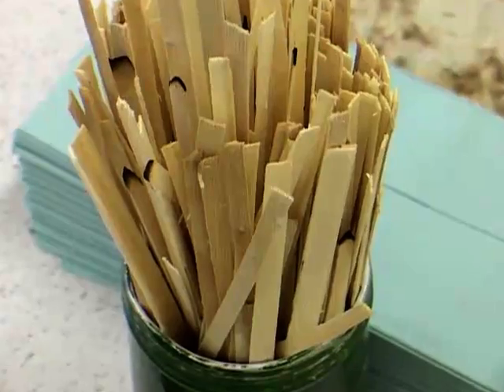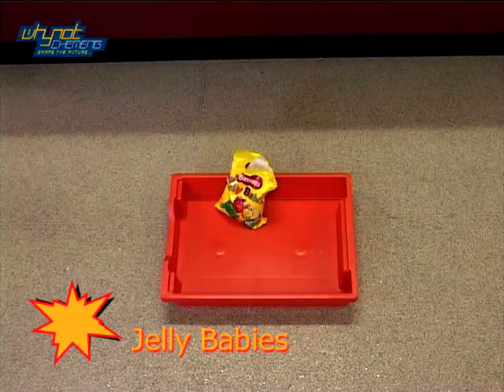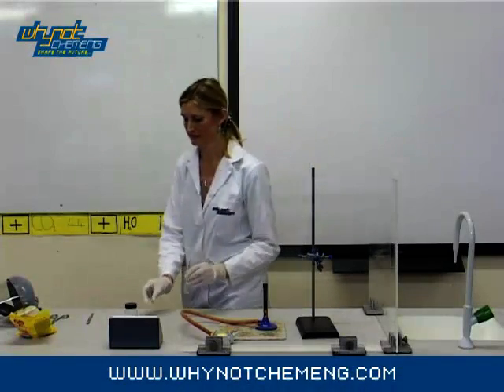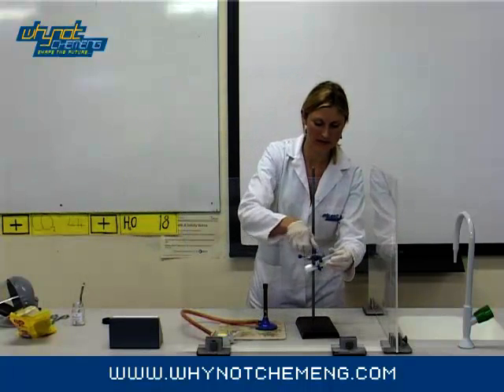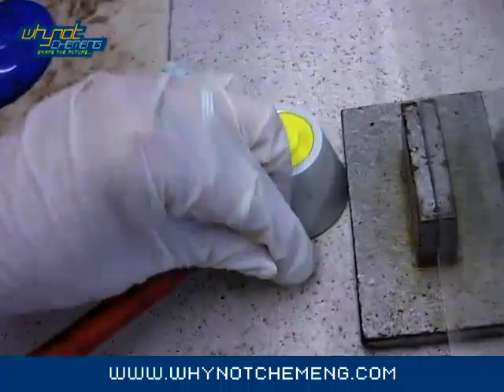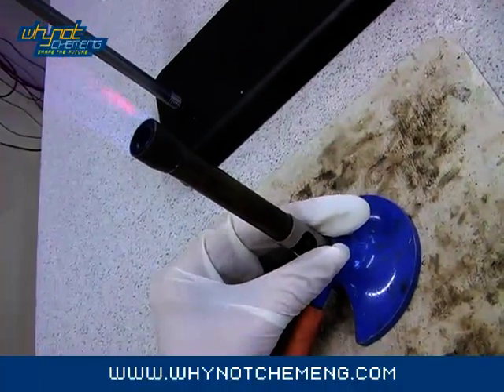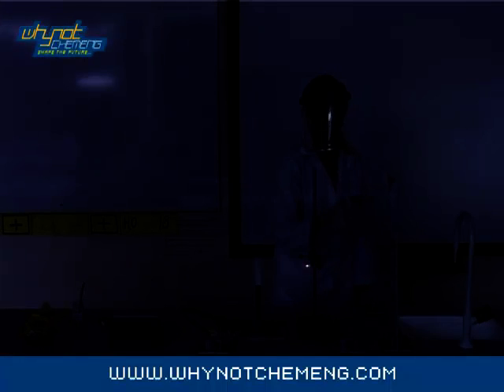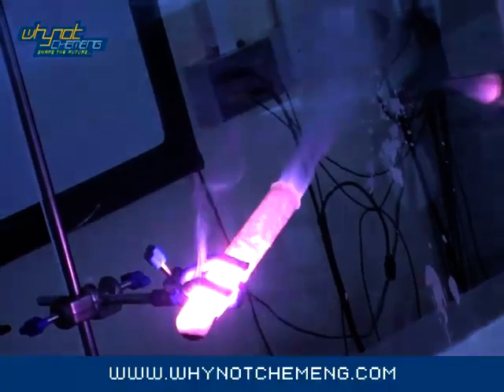whynotchemeng - Screaming jelly babies demo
Horrify your students by sacrificing a jelly baby in the name of science!